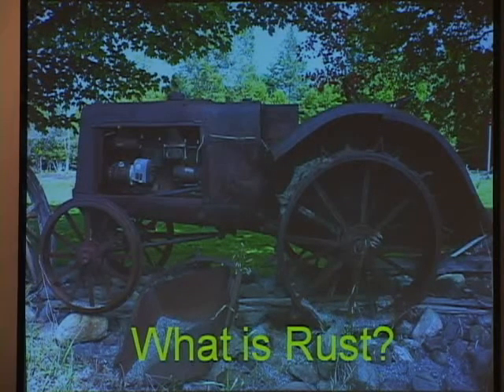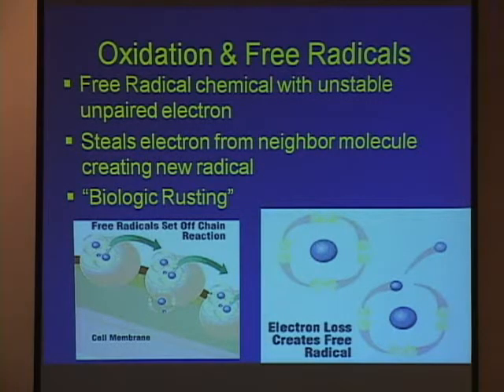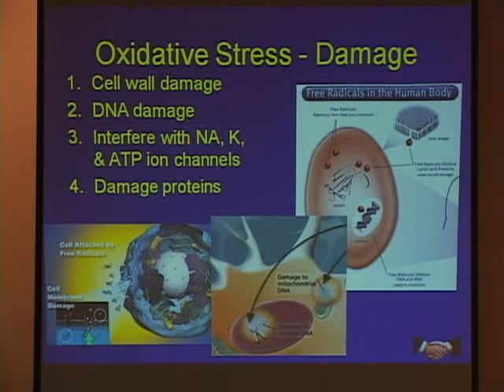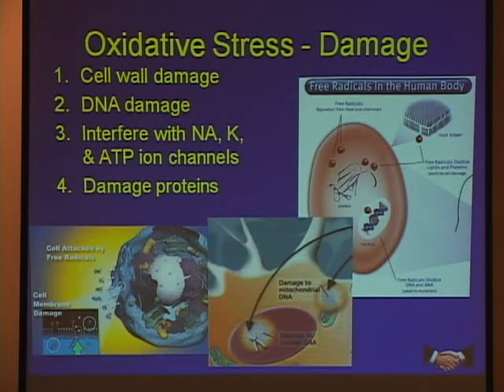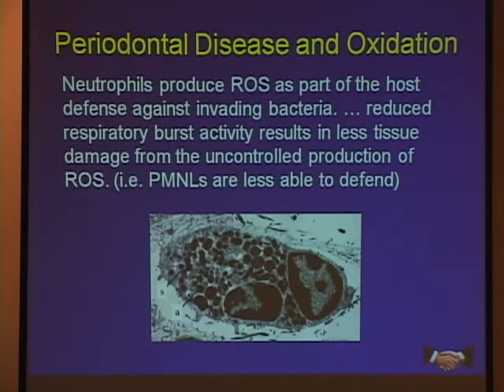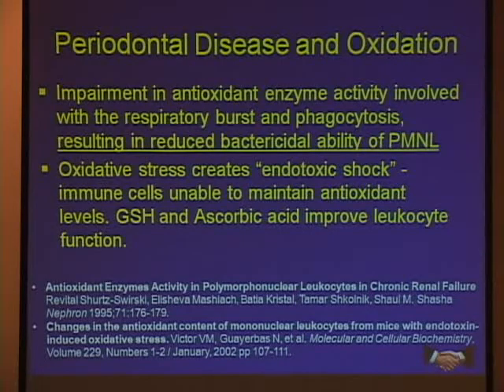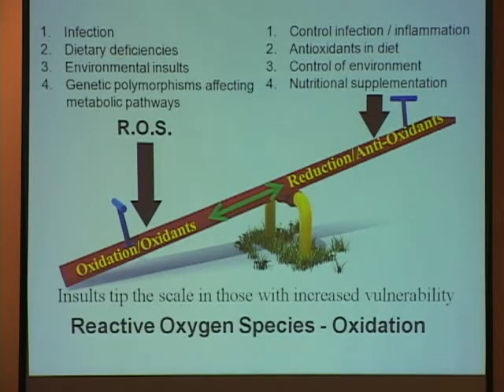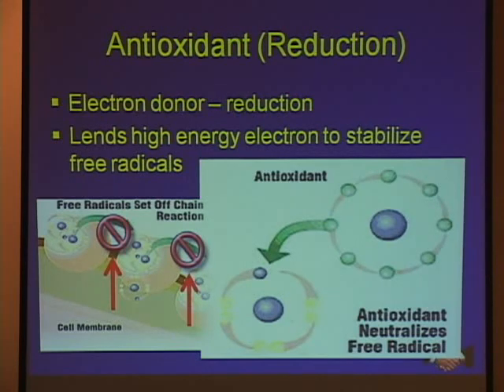The Science of Inflammation Part 5b - Perio Dx / Nutrition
The Science of Inflammation Part 5b - Perio Dx / Nutrition.  Dr. Lee Ostler